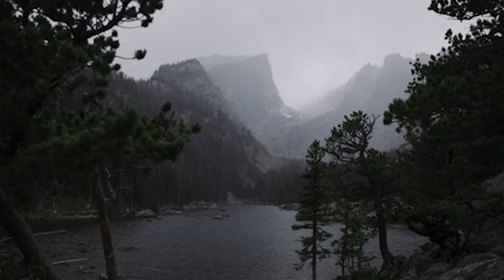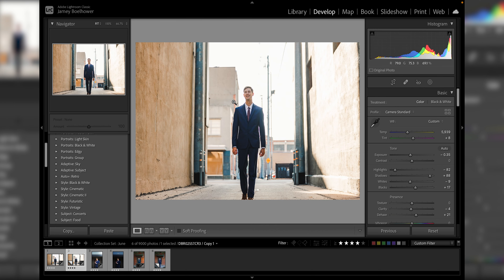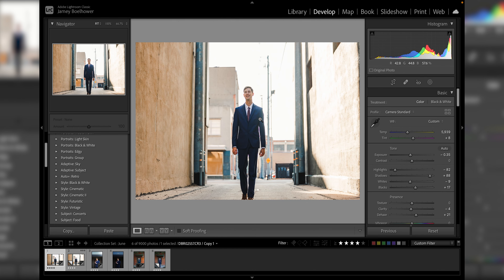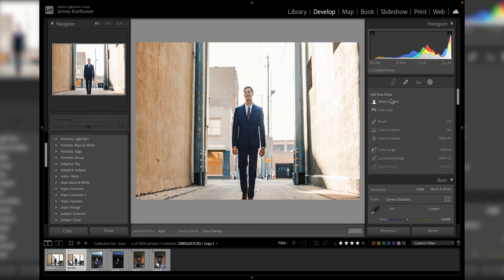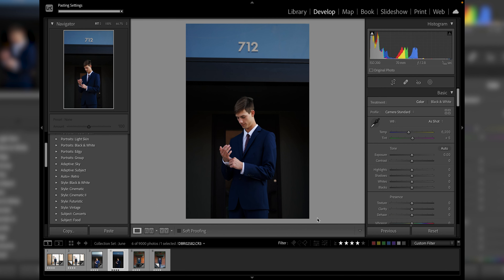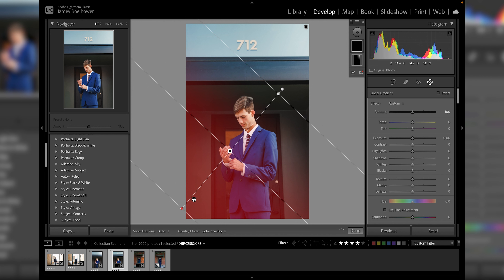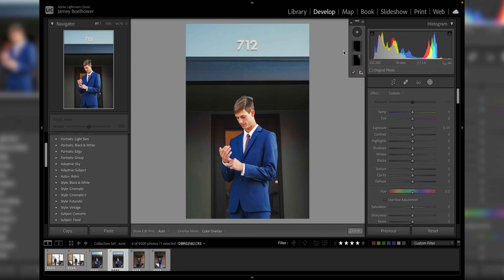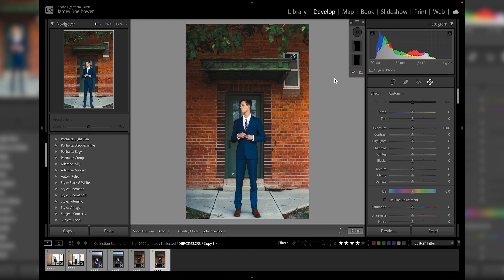A Simple Lightroom Tip To Create Dynamic Lighting in Your Photos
Today we talk about a simple and easy Lightroom tip that can help you create a more professional and dynamic lighting setup in your photos!